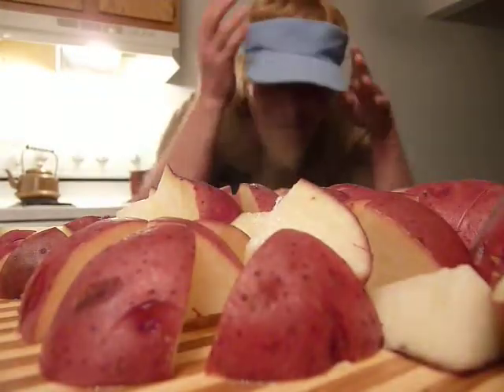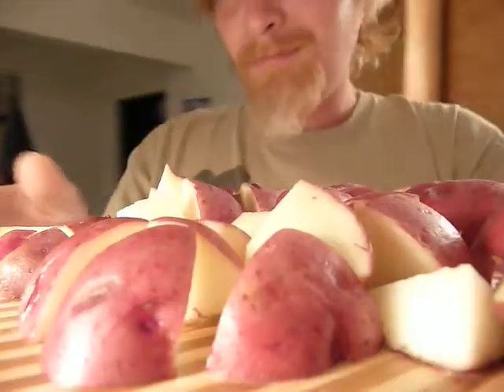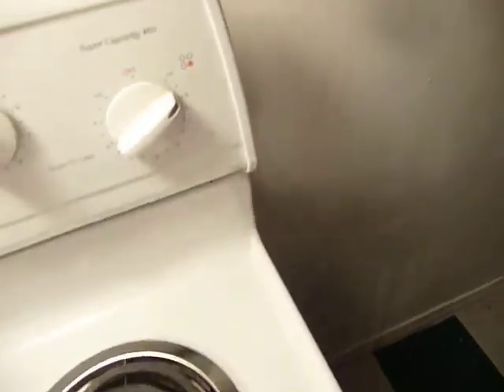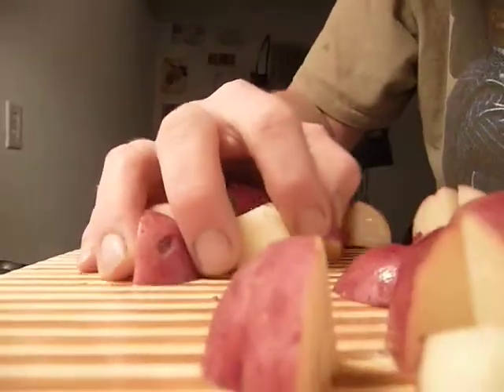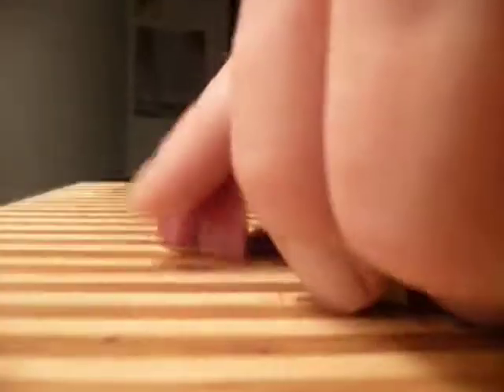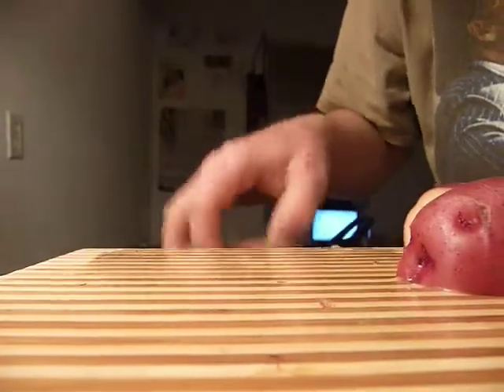depression 2 part 2 plain ol' tap water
next part of potato salad for 2012 party